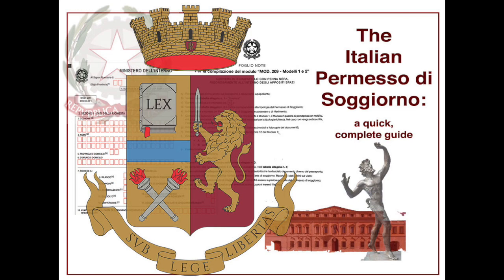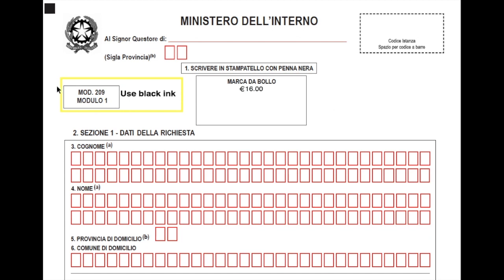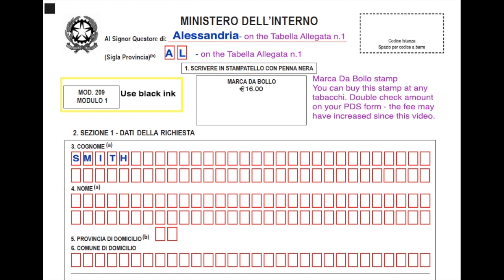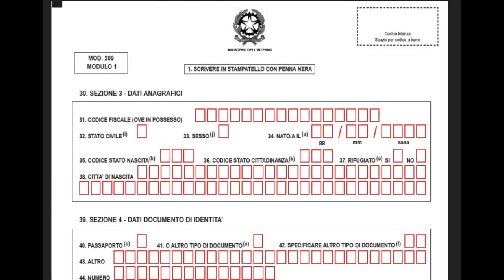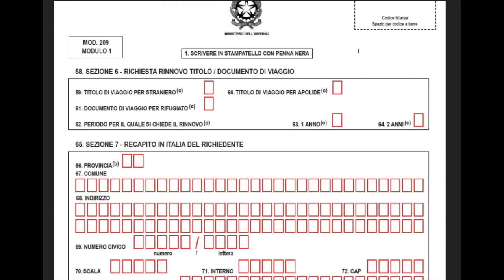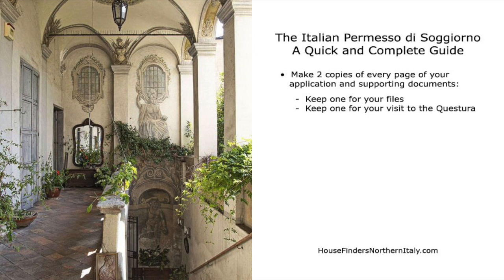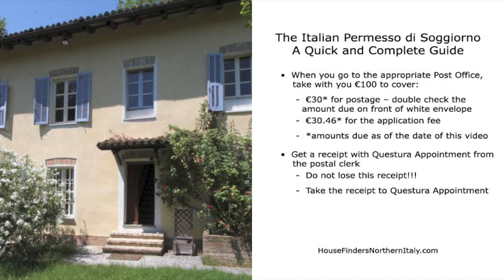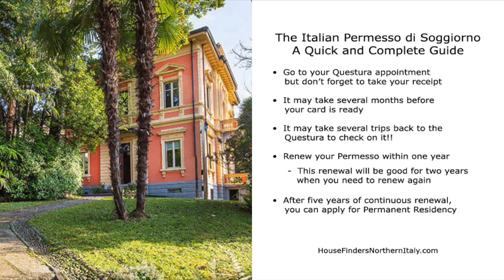The Italian Permesso di Soggiorno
A complete guide to the Italian Permesso di Soggiorno including:

• Finding The Application
• Filling Out The Application
• Documents and Fees Needed
• Handing In The Application
• Your Questura Appointment
• Renewal